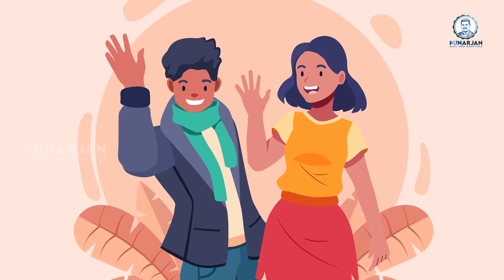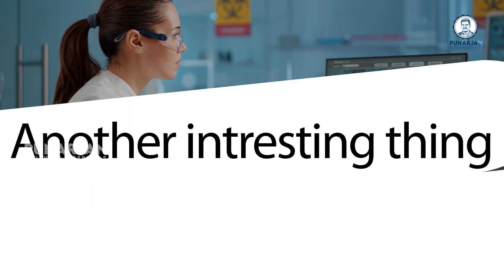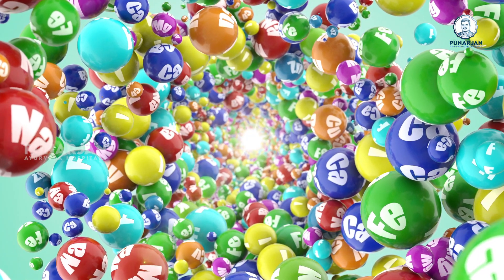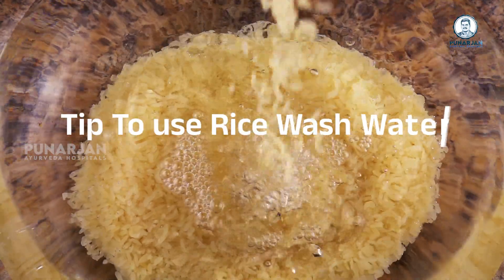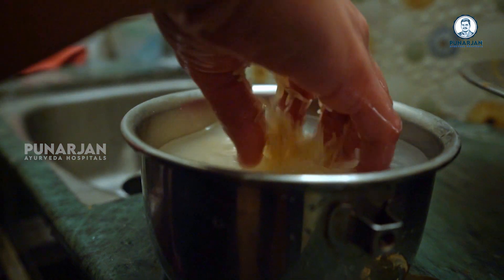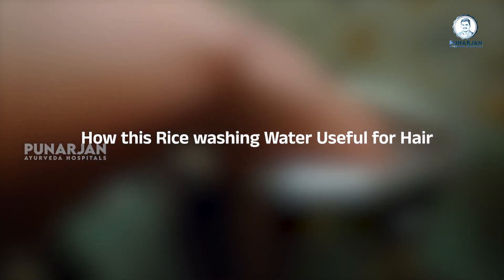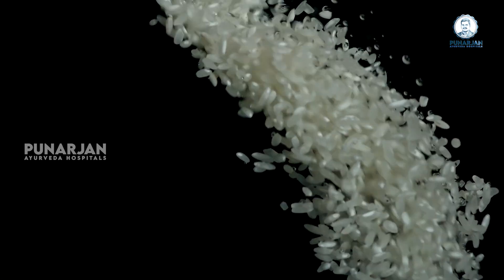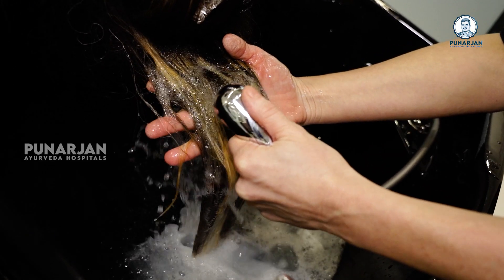Amazing Health Benefits of RICE WATER for Glowing SKIN and Radiant HAIR (The RIGHT Way to Use it)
Amazing Health Benefits of RICE WATER for Glowing SKIN and Radiant HAIR (The RIGHT Way to Use it) / amazing benefits of rice water

In this video, you will discover the health benefits of Rice Water for Skin and Hair and how to use it for the better results. Unlock the secrets of naturally radiant skin and luscious hair with the transformative power of rice water! In this enlightening video, we delve deep into the incredible health benefits of rice water for your skin and hair.

Rice water, a time-honored beauty elixir, is celebrated for its remarkable properties. Discover how incorporating rice water into your skincare routine can promote a glowing complexion, helping you achieve that coveted "glass skin" look effortlessly. From reducing inflammation to tightening pores, the benefits of rice water for the face are truly remarkable.

But that's not all! Dive into the realm of hair care as we uncover the wonders of rice water for your locks. Learn how this natural remedy can boost hair growth, strengthen strands, and impart a silky smooth texture. Say goodbye to dull, lifeless hair and hello to natural vitality and shine!

Throughout this video, we'll explore various methods of using rice water for hair growth and how to create your own rice water toner for impeccable skin care. Whether you're a devotee of natural beauty or seeking effective solutions for skin and hair care, this video is your ultimate guide to unlocking the full potential of rice water.

Join us on this journey to discover the myriad benefits of rice water, and embrace the beauty of natural ingredients for a healthier, more radiant you. Don't miss out on the opportunity to elevate your skincare and hair care routine with the power of rice water!

Address:
Punarjan Ayurveda Hospitals
Plot No 20, 21, Nehrus Busiplex Allwyn Cross Road Signals, Miyapur, Hyderabad, Telangana 500049.